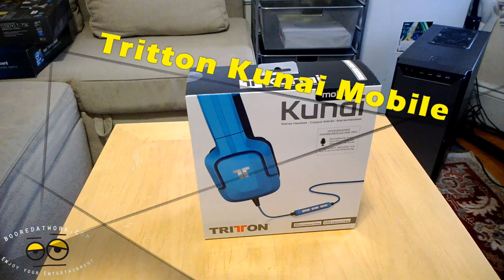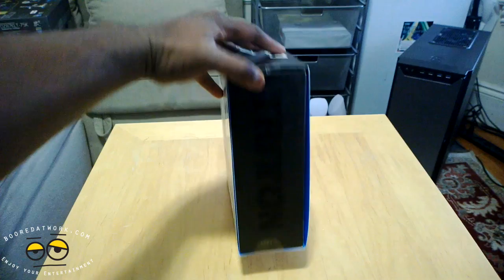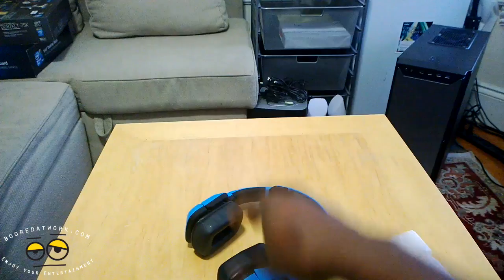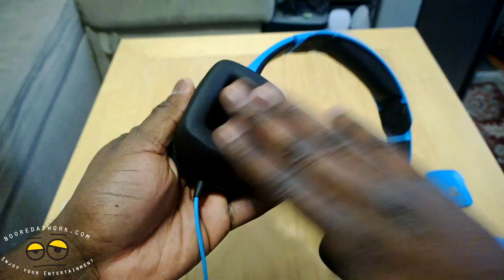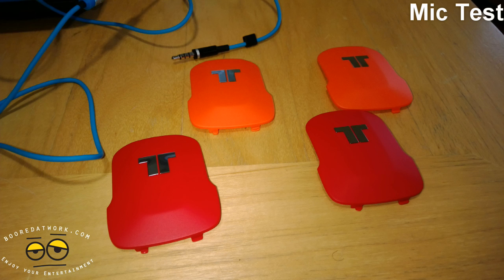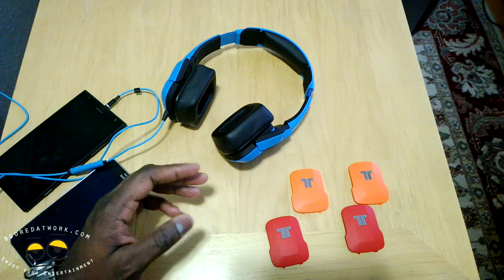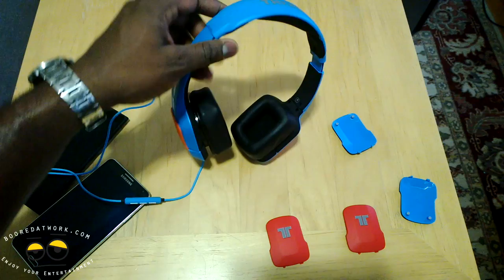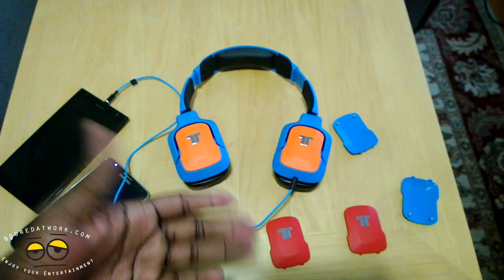Tritton Kunai Mobile Gaming Headset Unboxing & Review